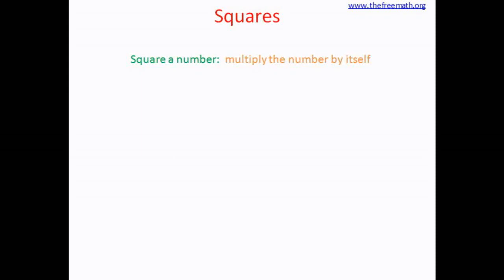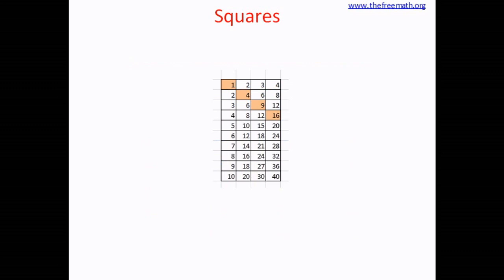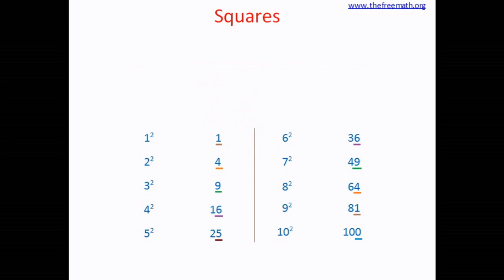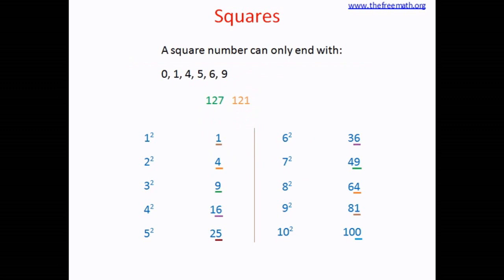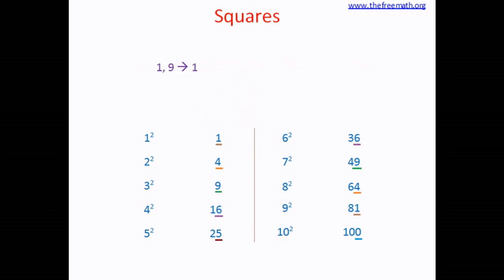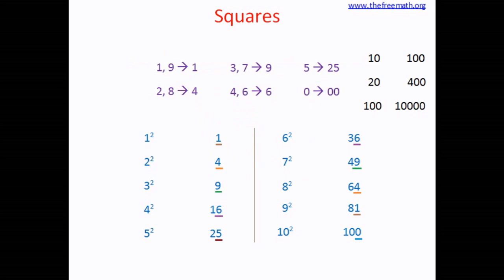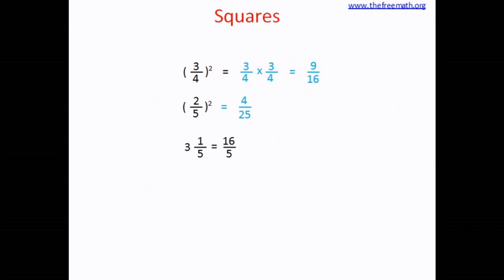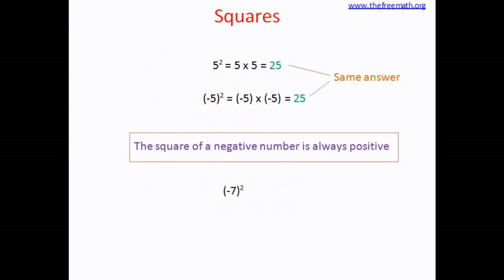Square Numbers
What are square numbers? Concept, fun, tricks